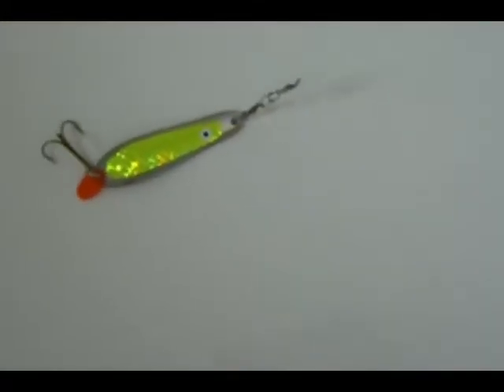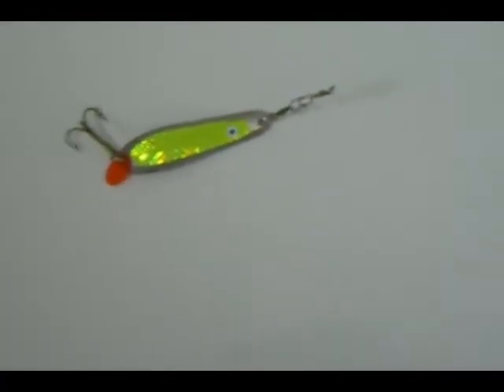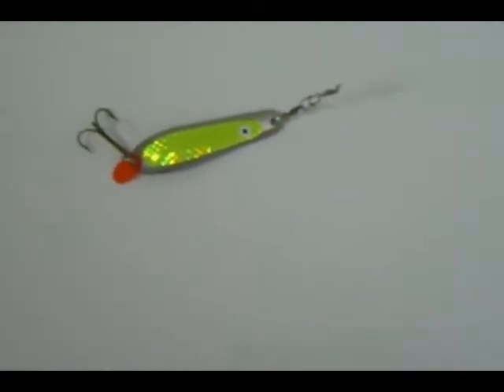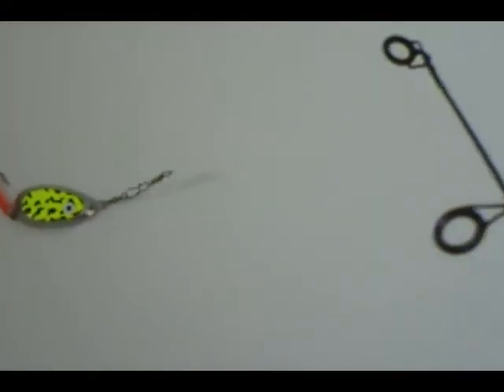Homemade Casting Spoon Testing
Testing some of my homemade spoons , that I have made from ordinary stainless steel table spoons .
Cheaply made spoons are best for the purpose , the German material code is "stainless steel 18/10" , .more expensive table spoons are most likely made of higher quality alloys and contain ingredients like chrome and manganese , which makes it a lot more difficult to grind them to shape and also to flatten out the original cupping , also they would be more expensive to buy , even second hand at fleamarkets or garage sales .